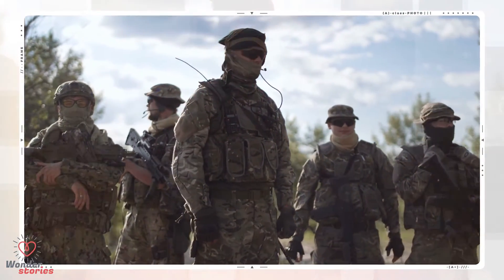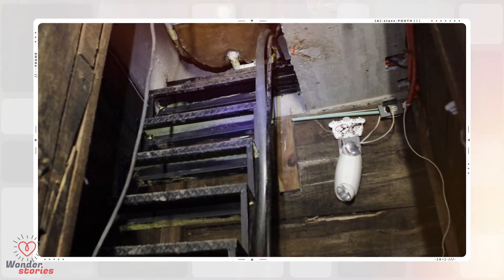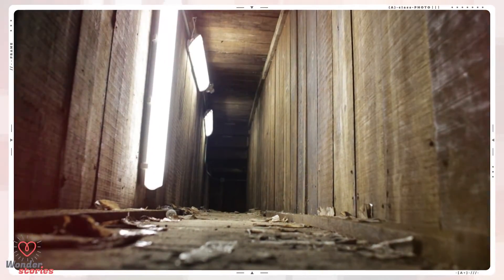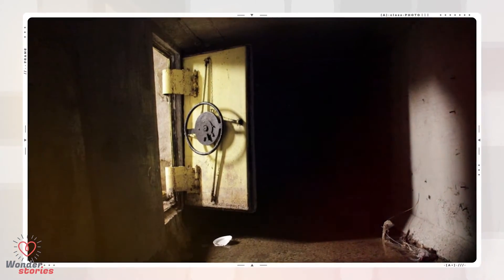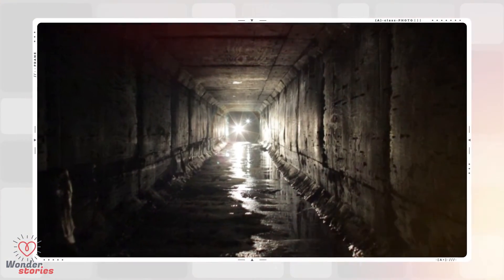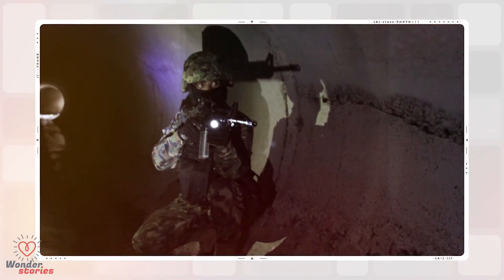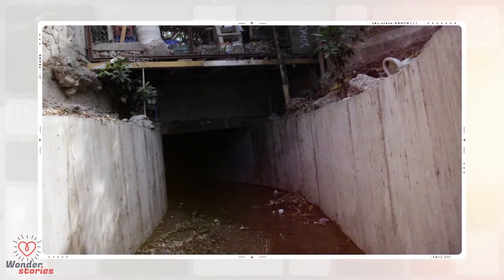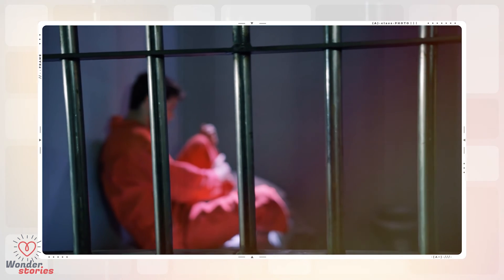The Secret Inside Tunnel That Joaquin ‘El Chapo’ Guzman Once Used To Escape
He was extradited to the U.S. in 2017, and when his criminal trial got underway — there were a series of weird motions and rulings about his life behind bars., prison escape, el chapo arrest, prison, prison break, mexico, sinaloa cartel,

Guzman had a penchant for high-tech gadgetry to keep ahead of authorities. He utilized sophisticated communications equipment and scanners to detect surveillance. A few years ago, it was his last-ditch low-tech underground tunnel that helped him almost get away. With Mexican Marines surrounding his house, temporarily hampered by a steel-reinforced door, Guzman fled through a secret door beneath a bathtub into his tunnel network., underground tunnels, mexican, méxico, chapos escape, education,

Making it safely through the labyrinth of tunnels, Guzman fled south to Mazatlan. Unfortunately for him, Mexican Marines and U.S. DEA agents had set up a base of operations in the city, according to AP.

This is Wonder Stories YouTube Channel a place where you can find daily heartwarming, Love, mysterious and family stories from around the world.